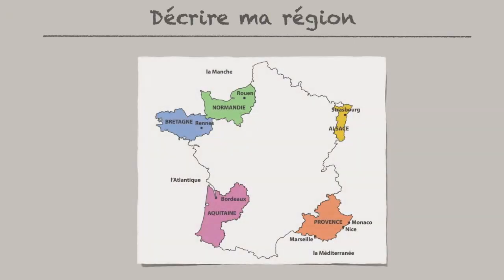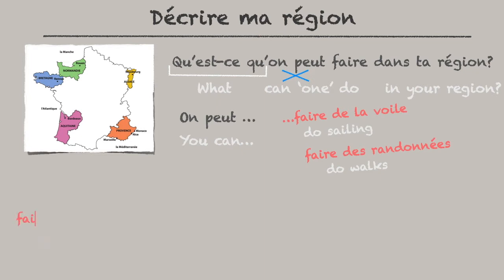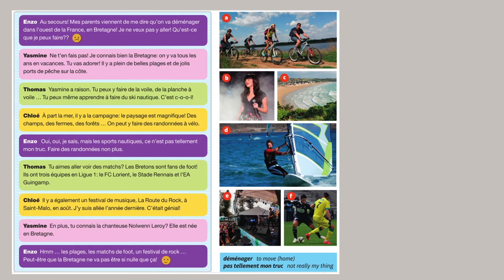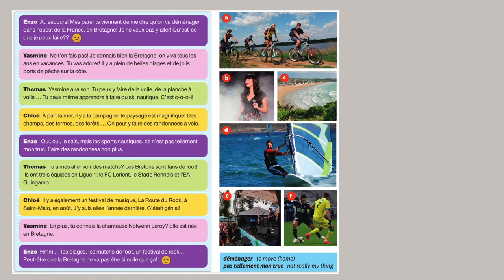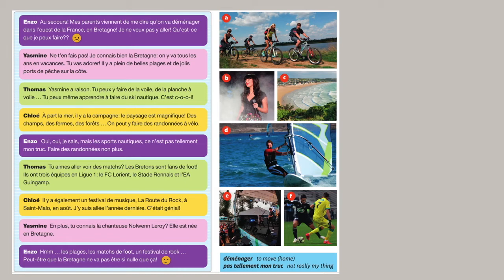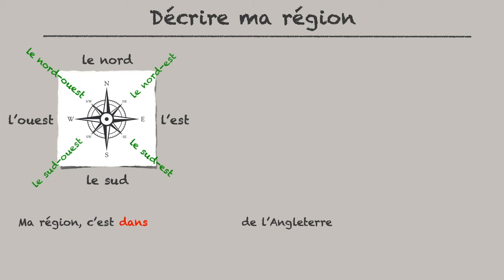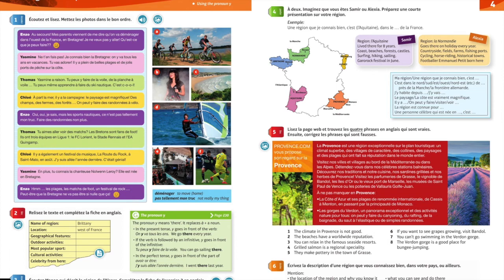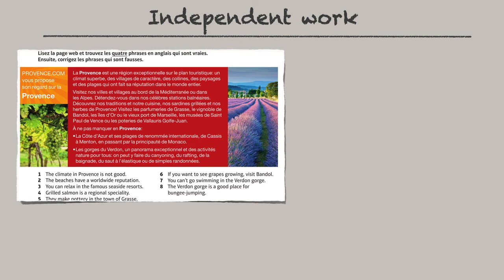Lesson 1: Year 10 French, Décrire ma région - 4 mai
KS4 Year 10 French closure work for week commencing 4 May - describing your region.